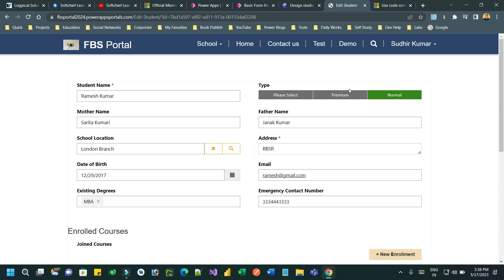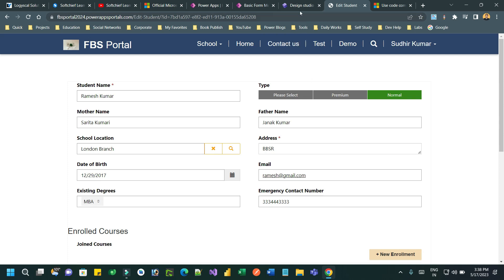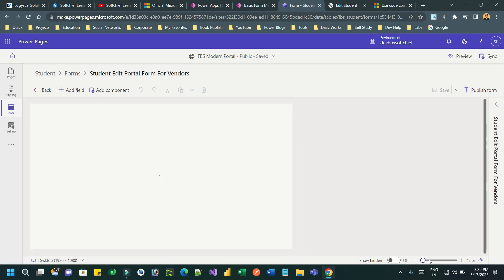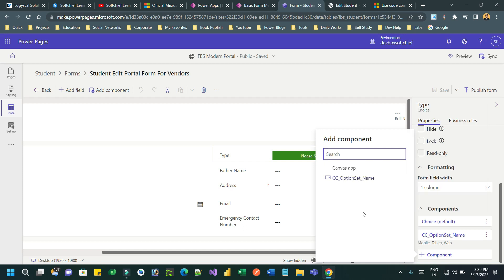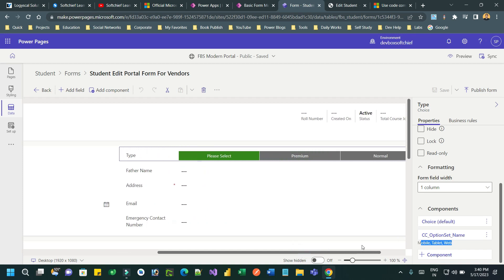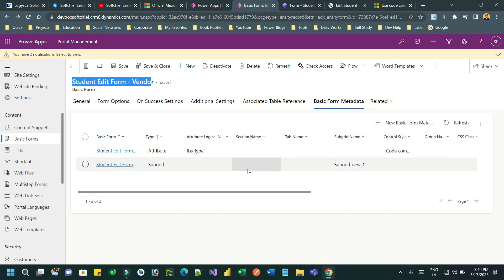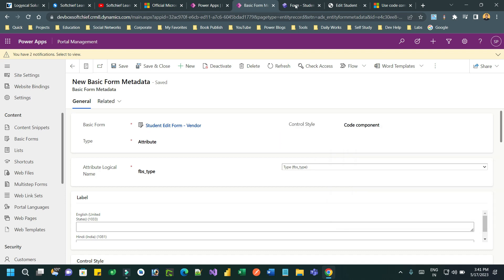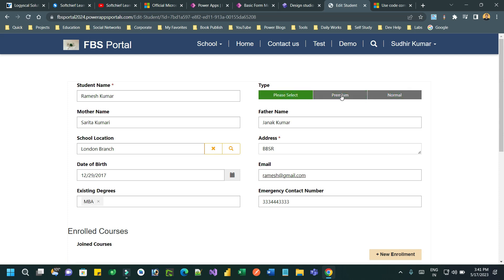How to use PCF controls in Power Pages with NO-CODE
This video explains the below points on Dynamics 365 Customer Engagement CRM: How to use PCF controls in Power Pages with NO-CODE